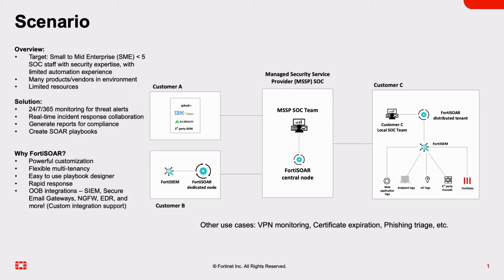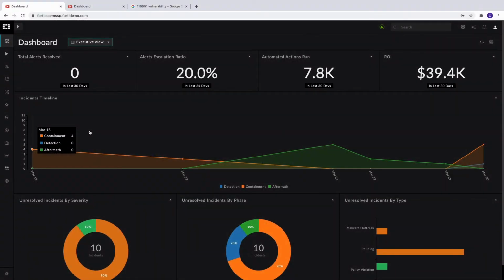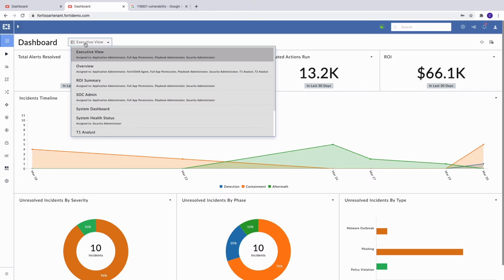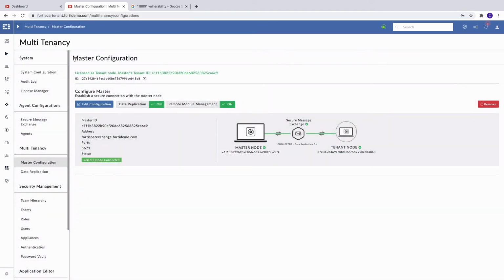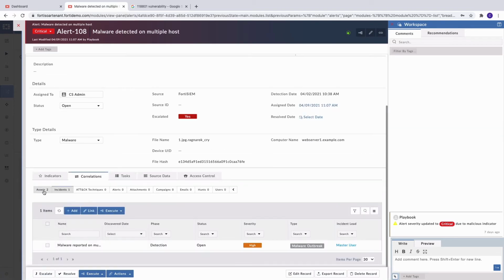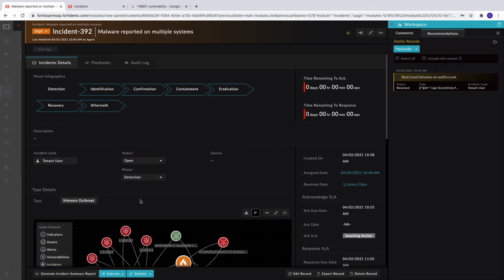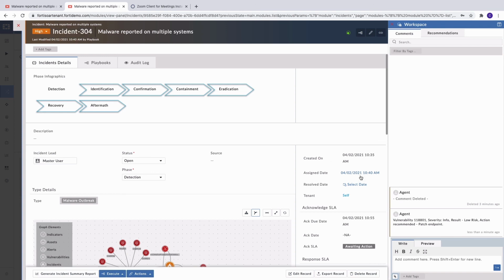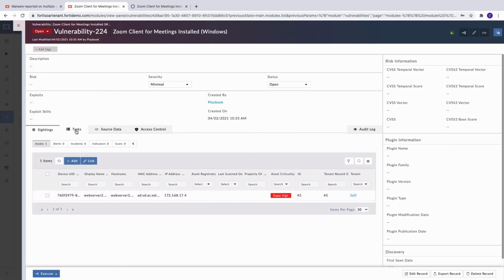Augmenting SOC Operations with FortiSOAR | Security Orchestration and Response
In this video, you will learn how FortiSOAR can be used by small SOC teams to augment their operations by collaborating with security service providers. FortiSOAR has the flexibility to be deployed in any environment and is modular in how it is implemented in the customer's environment.